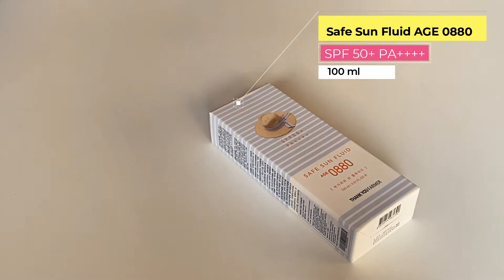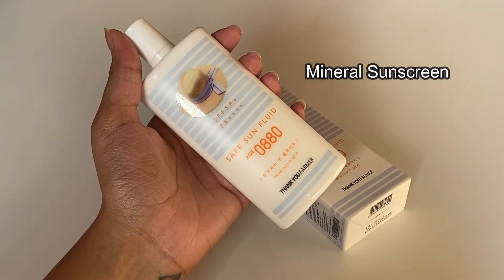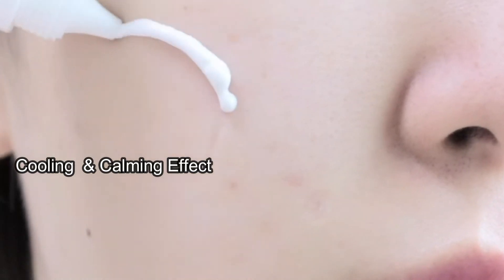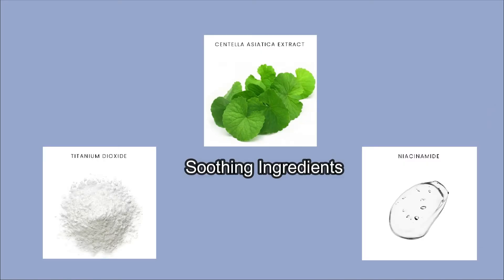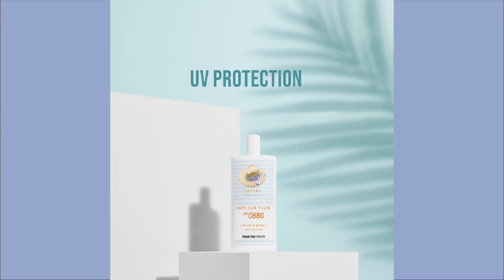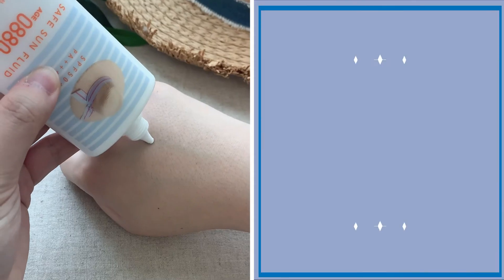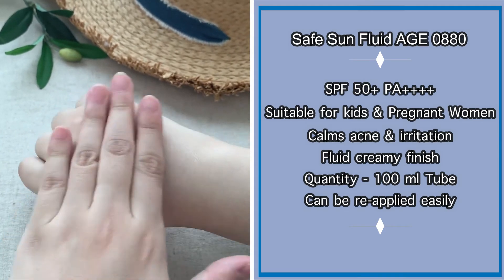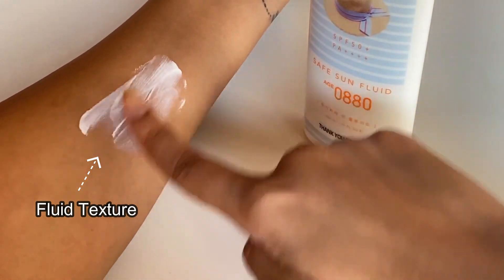Thank You Farmer Safe Sun Fluid Age 0880 SPF50+ PA++++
A reef-safe mineral (physical) sunscreen that provides full protection against UVA, UVB rays.
-Protects from UVA & UVB with SPF50+ and PA
-Provides a cooling, calming effect
-Leaves no white cast
-Moisturizing & hydrating
-Suitable for sensitive skin & kids-safe